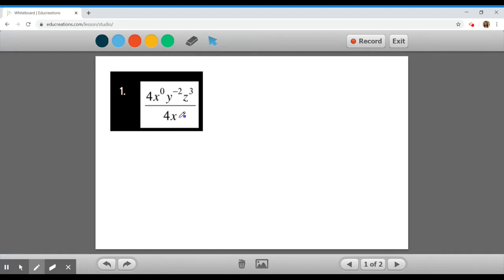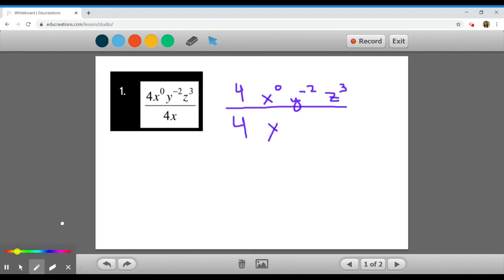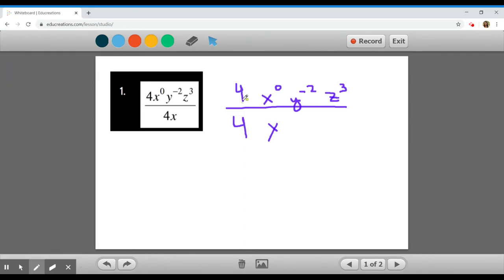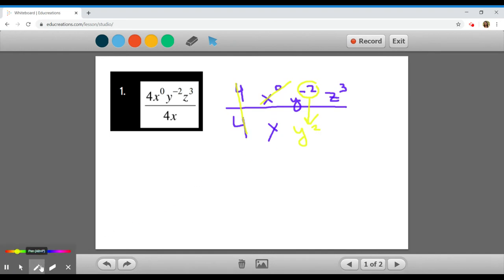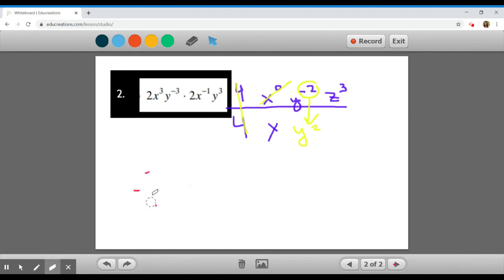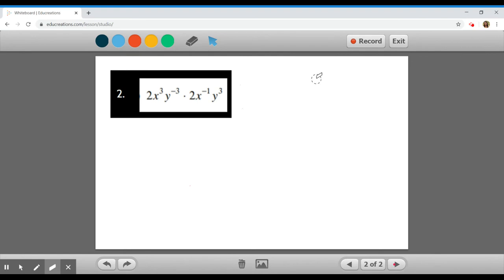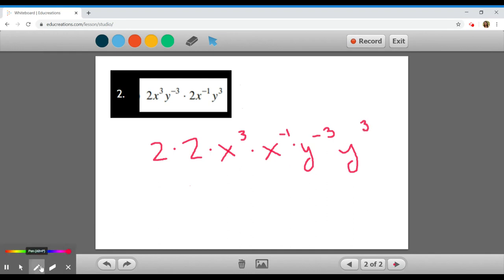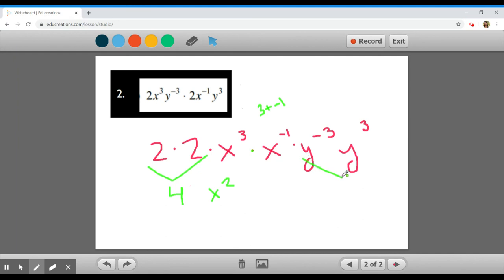Review of Tuesday's Exit Ticket